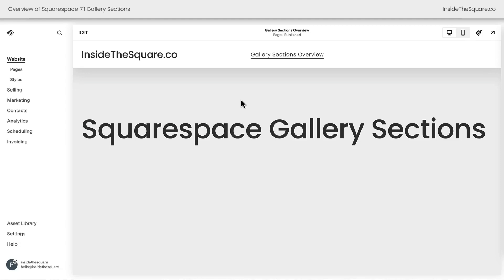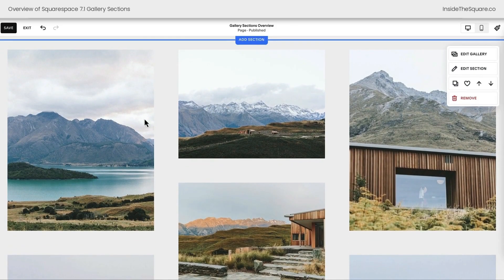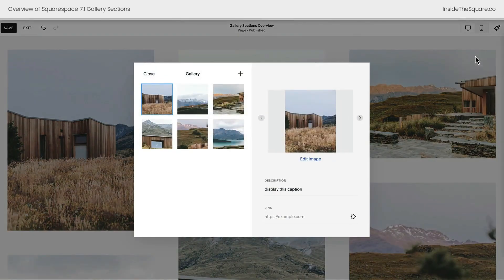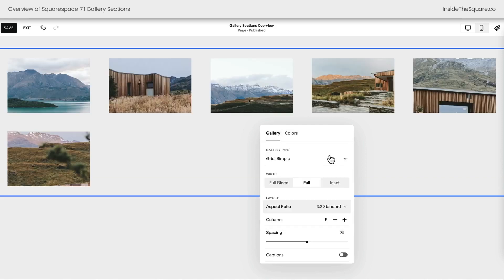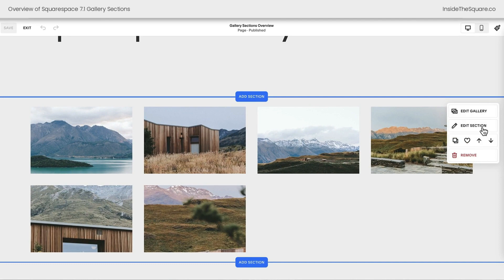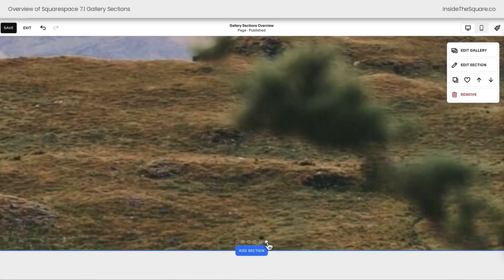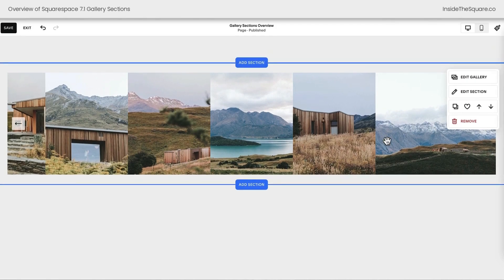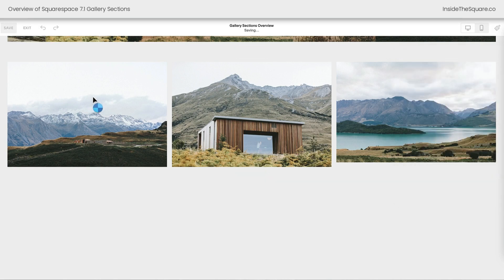Squarespace Galleries: The Ultimate Beginner's Guide to Gallery Sections in Squarespace 7.1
Squarespace offers a cool feature called "gallery sections" to showcase multiple pictures on your website.  This is a great way to display your photos with short descriptions, like a vacation album or a visual portfolio.

⭐️Get the step by step training you need to confidently create your first Squarespace

How Gallery Sections Work:
This information is for Squarespace version 7.1 and wont work for older versions of Squarespace. to learn more.

There are different layout styles to choose from, such as grids or slideshows. Each one of those has three display options and other design settings. You can also add captions to your photos and link them to other webpages.

Captions, also referred to as descriptions, will be used as alt text so make sure they accurately describe the image for people who are using screen readers to access your website.

Adding a Gallery Section:
- When editing any page (or project) on your site, click the add section option
- Select "Image" from the page layout options list and choose a style you like. Make sure it has the ⓘ symbol on the top right hand corner; that symbol means it is a gallery section and not an auto layout section. Don't worry too much about the layout; you can change this later.
- Click the Edit Gallery option on the right hand side of the page section to access the gallery images.
- Click the plus sign on the top right hand side to select images from your asset library or upload them from your computer.
- You can edit the order of your photos by clicking and dragging them.
- Add a short description or caption to each picture. This will be used as alt text for the image.
- Click on the Edit Section option on the right hand side to change the layout of the gallery section. Each layout has unique design options in that menu, so be sure to explore the settings and get creative!

Pro Tips:
- At the time of recording this, Squarespace doesn't allow videos in a gallery section.
- The way your gallery appears might change slightly depending on the size of the screen someone is viewing your website on.
Timestamps / Chapters
1:00 Accessing the "Add Section" Menu Options
1:15 Finding Gallery Sections - Distinguish between Gallery Sections and Fluid Engine Sections
2:30 Editing Gallery Images - Adding, Rearranging, & Removing Images
3:00 Adding Descriptions & Alt Text
3:30 Linking Images
4:00 Changing the Gallery Type: Grid Masonry, Grid Simple, Slideshow, etc.
4:30 Adjusting Layout Options
5:30 Lightbox Option
6:00 Slideshow Options (if applicable)
8:00 Mobile Preview: Editing for Both Desktop & Mobile
8:30 Recap & Key Takeaways
Related Content:
🙋‍♀️ Have a question?
The term "Squarespace" is a trademark of Squarespace, Inc. This video was not approved or endorsed by Squarespace, Inc. I just really love their platform ♥